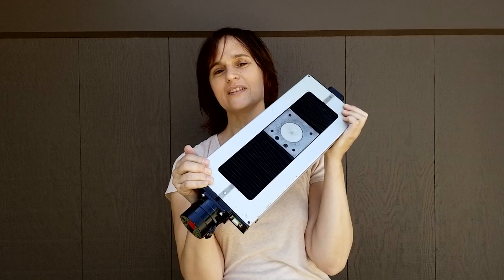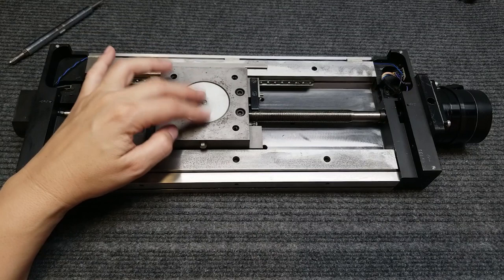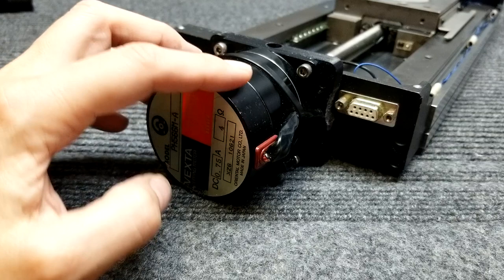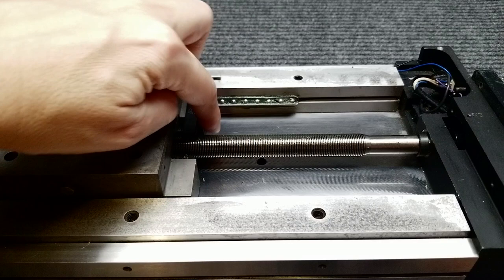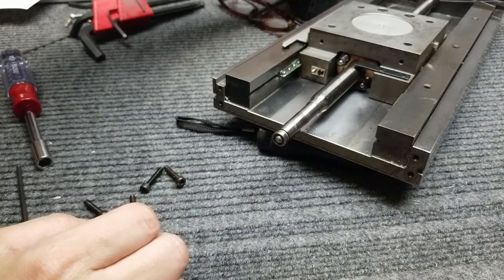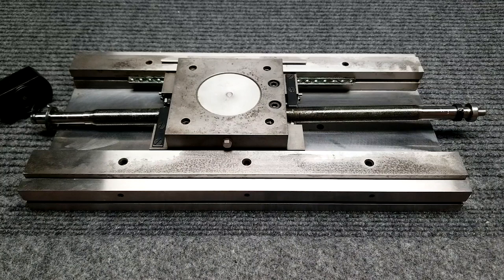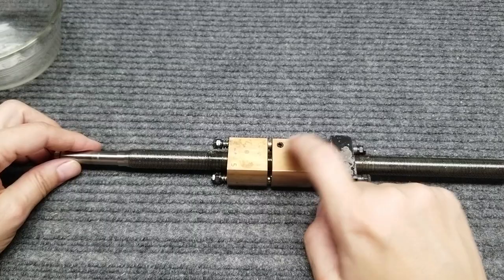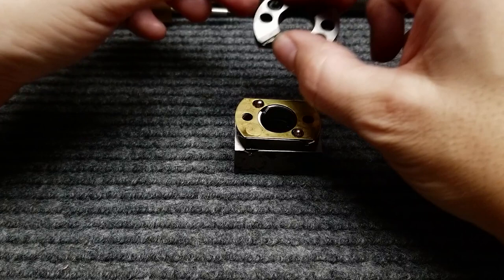1-Micron Wafer Inspection Microscope Axis Teardown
In this video, we will look at an old wafer-inspection microscope axis, which likely has an accuracy better than 1 micron.

The axis has an interesting mechanism to increase it's precision. which could be implemented in larger CNC machines.

I was over 90 degrees when I shot this, so please, go easy on me.

I am sorry about the production values, but I am in the process of moving, and it's not good.

This is one of many channels demonetized by youtube. If you found this video, it's likely not from anything that youtube did.

Thank you, and Thank you by Darla for the Axis!
Best Garage-Sale Ever!